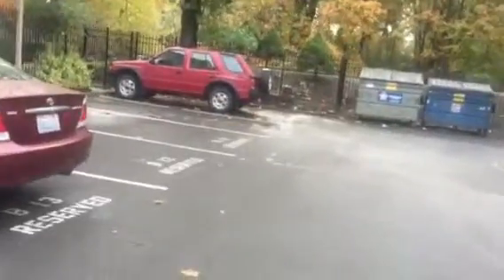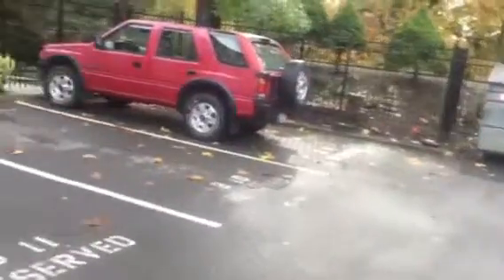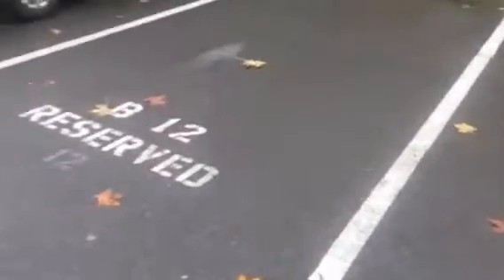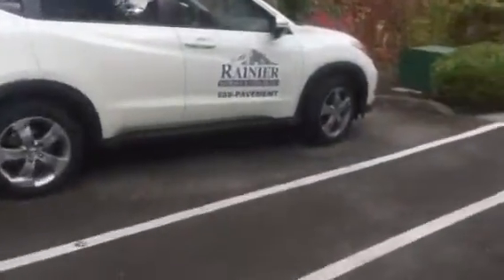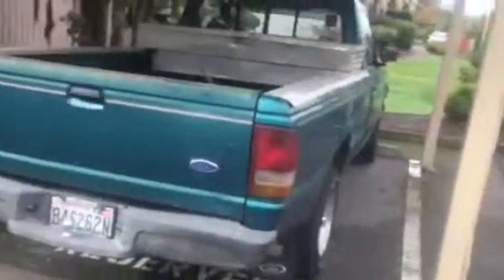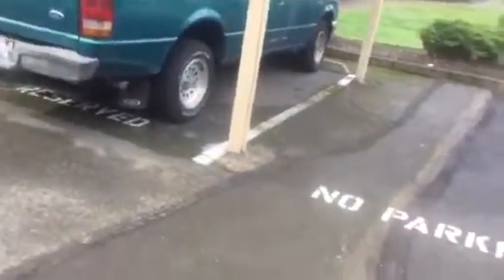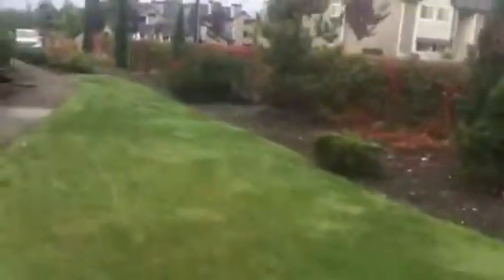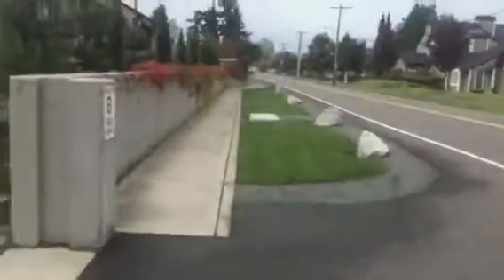11447_RiverfrontCondos_A_CB_CF_PW_SC_ST